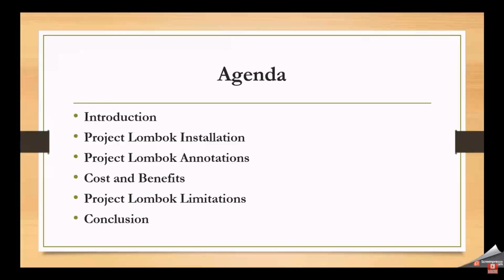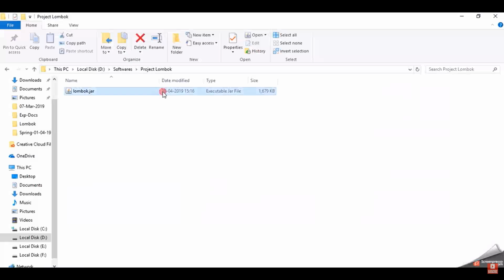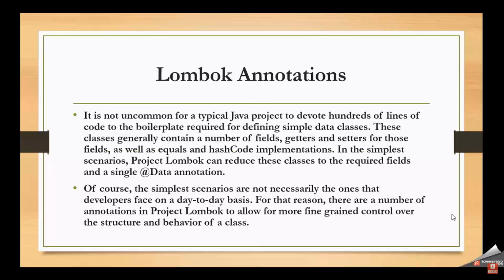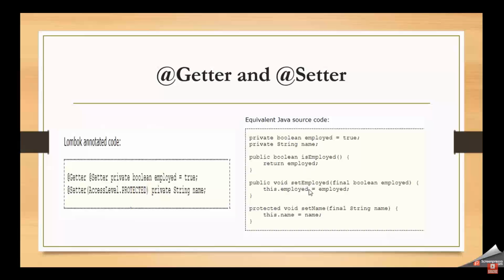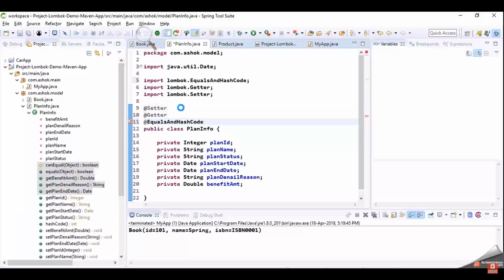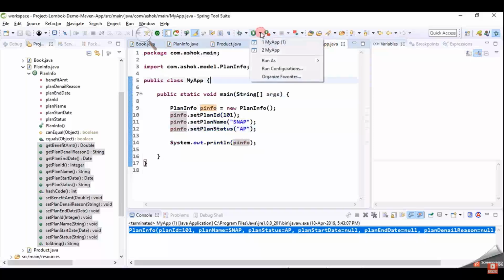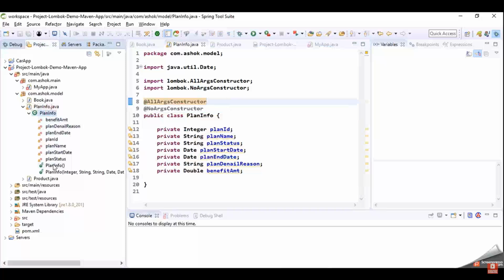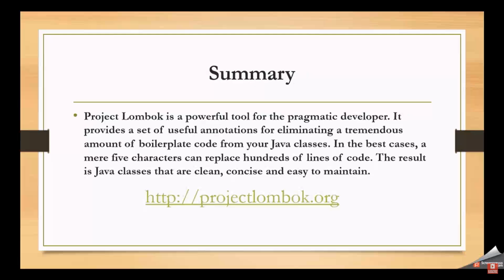01 july lombok